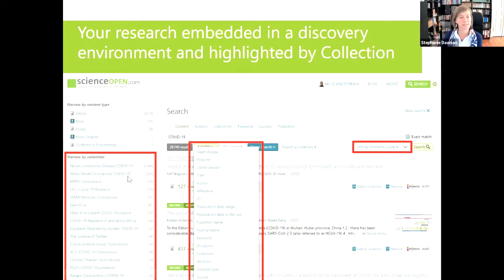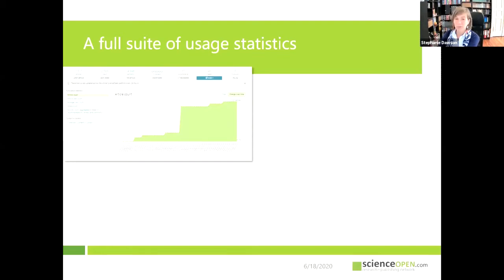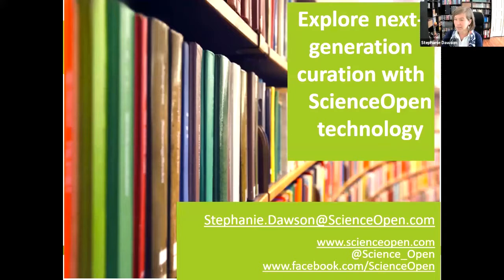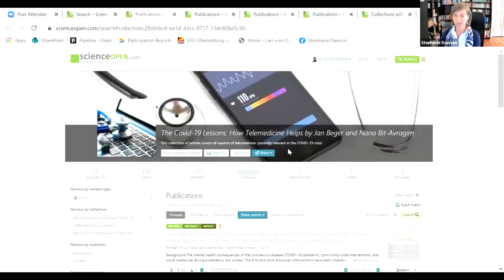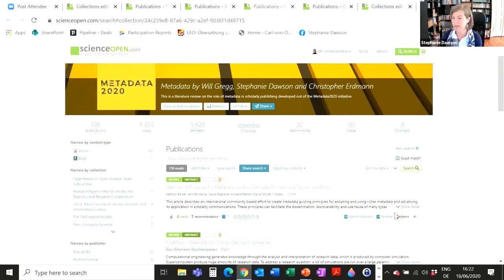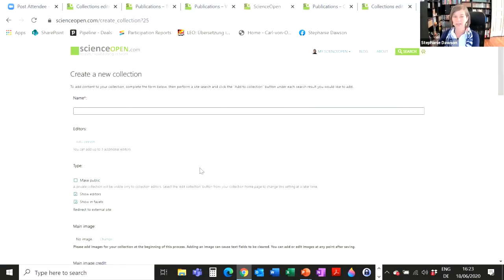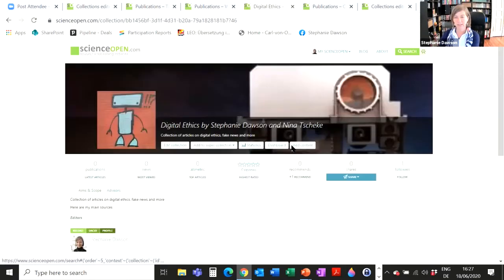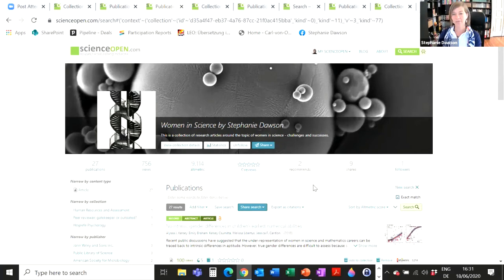How to increase your research impact: start a collection on ScienceOpen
How to increase your research impact by starting a researcher-led collection on ScienceOpen for free.

This is a recording of a webinar given by Stephanie Dawson, ScienceOpen CEO. She gives an overview of what ScienceOpen is and how researchers can utilize ScienceOpen Collections.